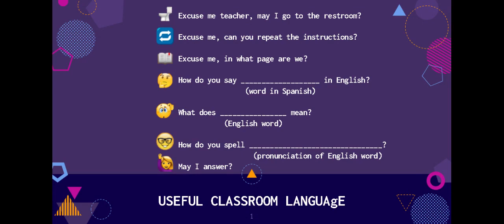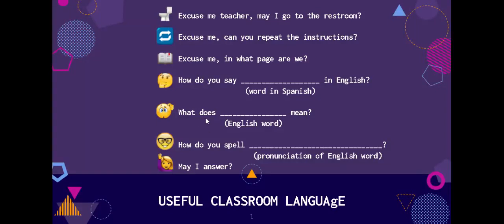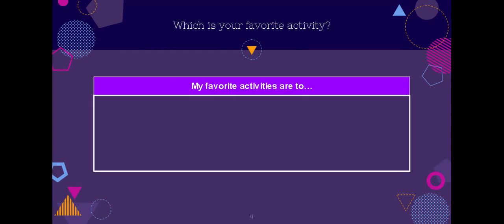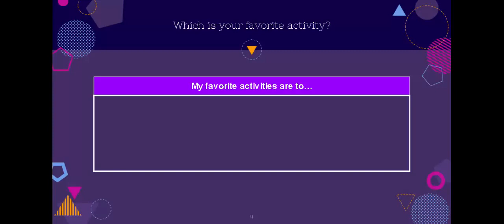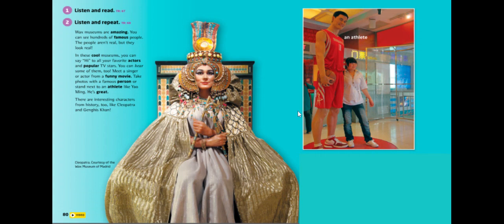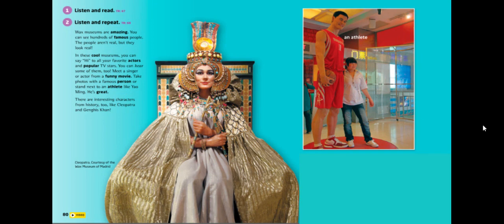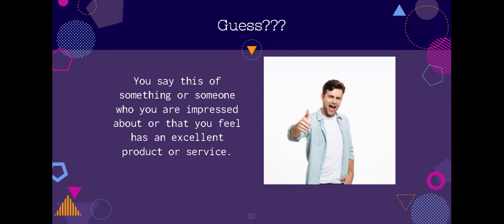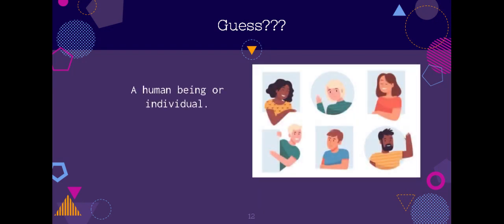My Favorites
Video lesson on descriptive adjectives